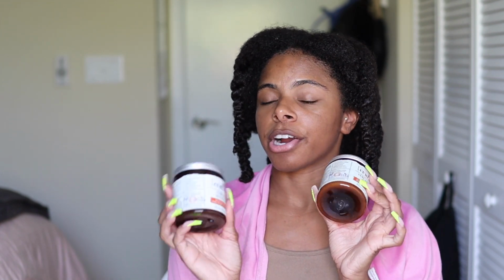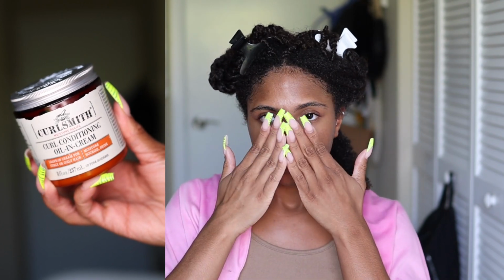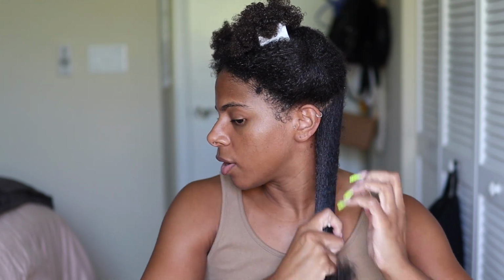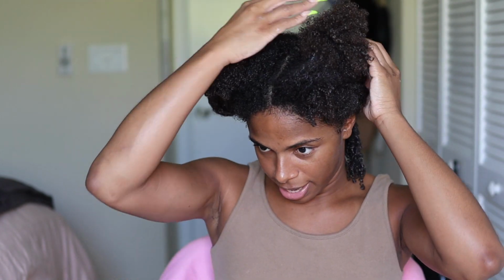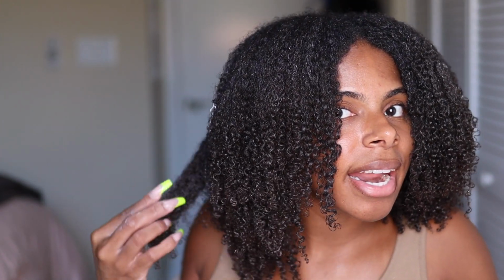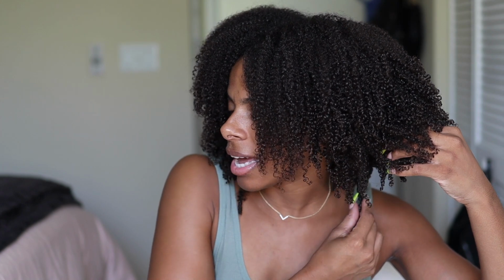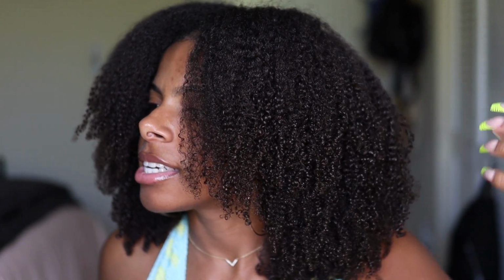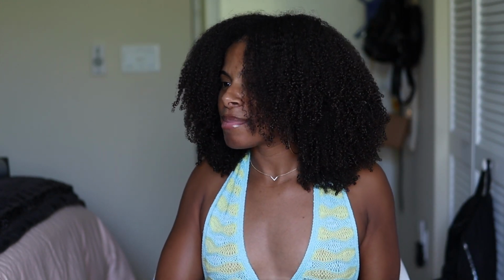Shingling VS Raking, Smoothing + Praying Hands Method for my Wash & Go | Thick Dense Type 4 Hair 👀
I’ve really been loving the shingling method y’all lol more than I’d like to admit 🤧 So I thought I’d do a side by side comparison to my go-to wash & go method (raking, smoothing + praying hands) using some tried and true products from my fave aka Curlsmith!

- Curl Conditioning Oil-in-Cream
- Curl Defining Soufflé
- In Shower Style Fixer

*FAQs* 📝
➿Hair Type? 4a/4b
➿Porosity? Low
➿Density? Medium/High
➿Strand Size? Fine/Medium

➿Editing: Final Cut Pro X
➿Camera: Canon M50
➿Lighting: Neewer Ring Light, Neewer 700W Soft Boxes, Natural Light